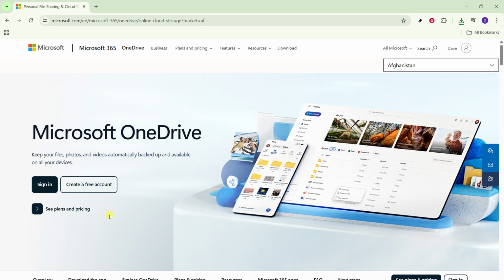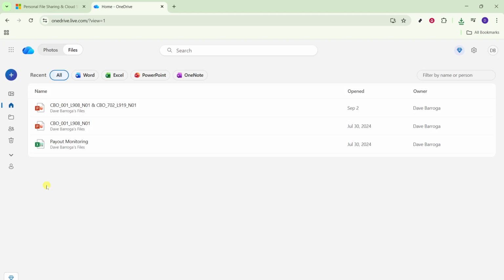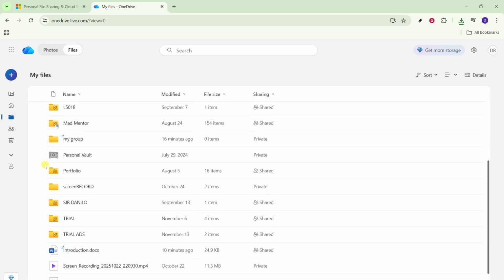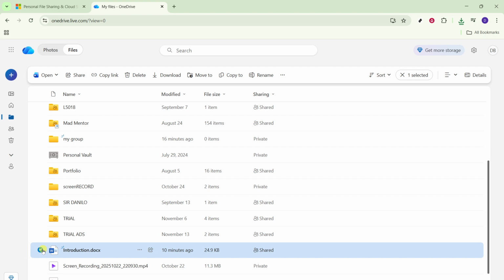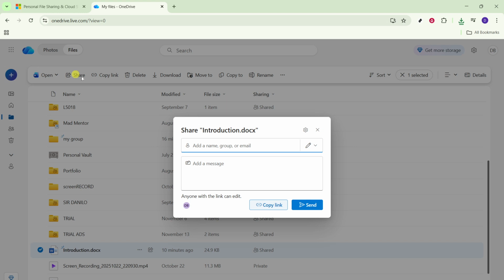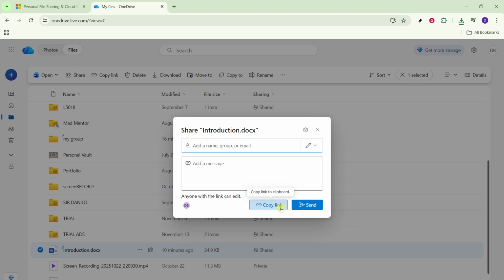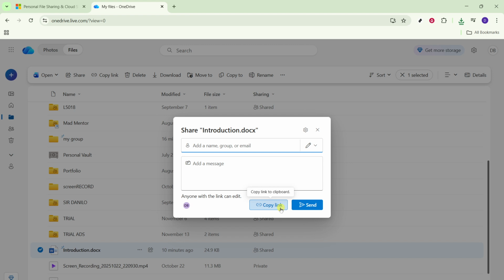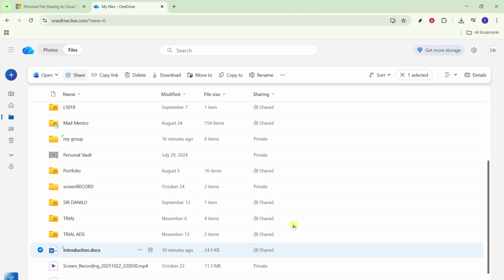How To Share The Onedrive Link (2026) (Step By Step Guide)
How To Share The Onedrive Link (2026) (Step By Step Guide) Learn how to share the Onedrive link easily with this step by step guide. In this tutorial, we show you how to share Onedrive files and folders, manage link access, and collaborate with others safely. This Onedrive link tutorial is perfect for beginners who want a clear guide on sharing links, using Onedrive efficiently, and following simple tips for cloud file sharing.